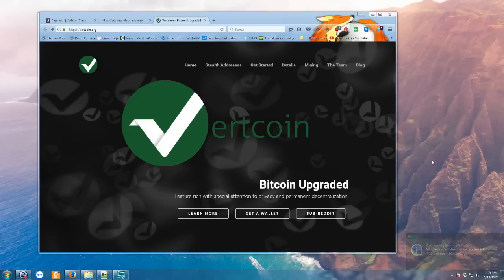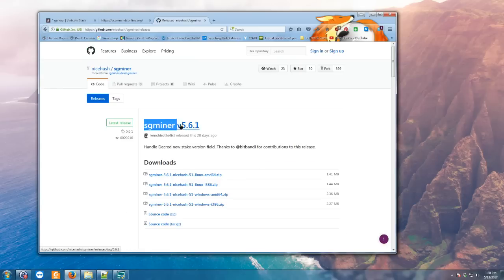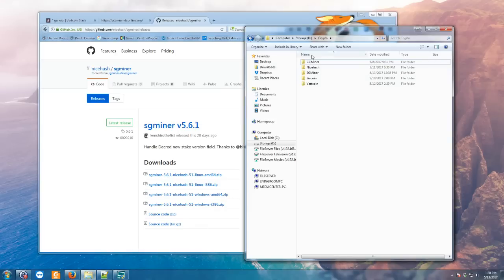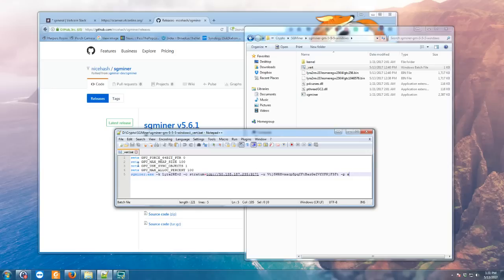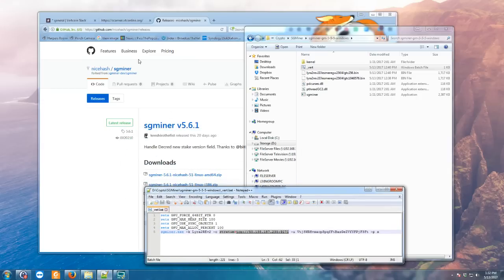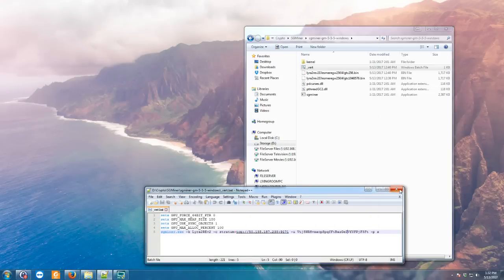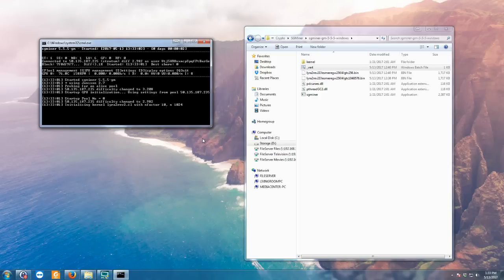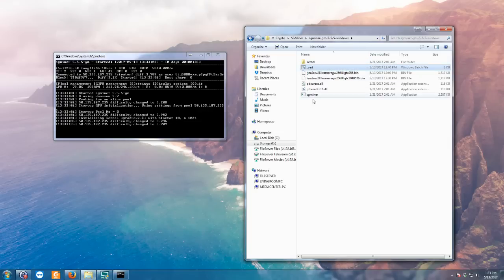Mining Vertcoin with Windows / AMD Graphics Card RX480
A quick tutorial on mining Vertcoin with an AMD Graphics card. I'm using Windows 7 and an RX480.